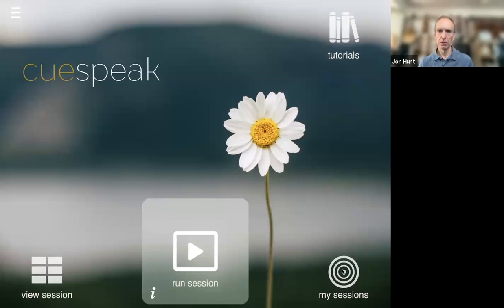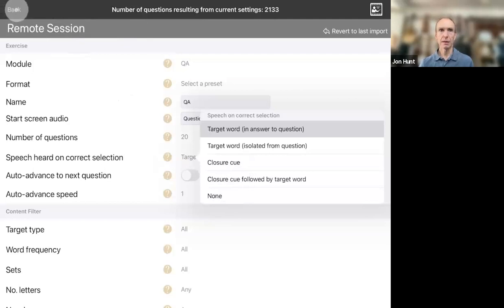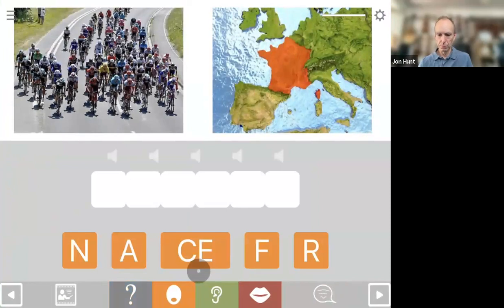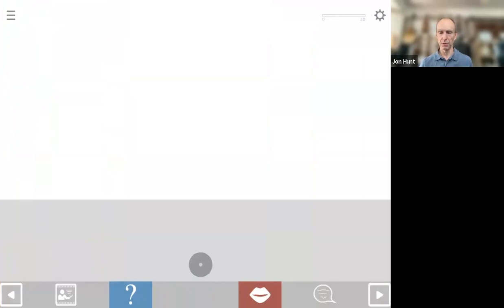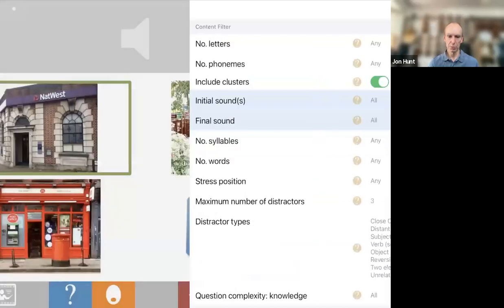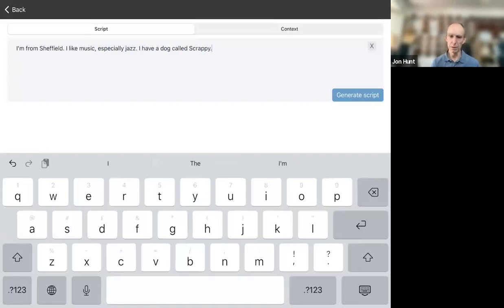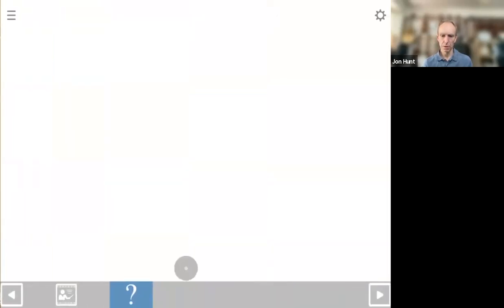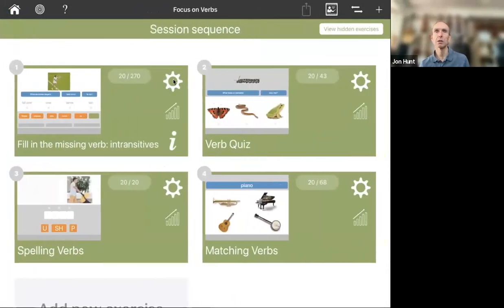Cuespeak Training Video - 8th June 2023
A training session for Aphasia Support volunteers on the Cuespeak therapy app by Jon Hunt from Cuespeak.